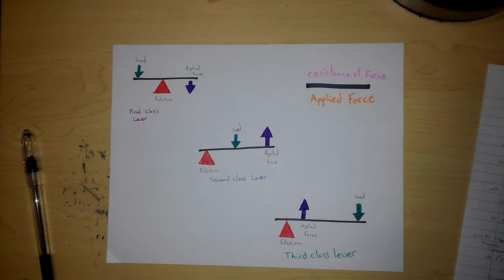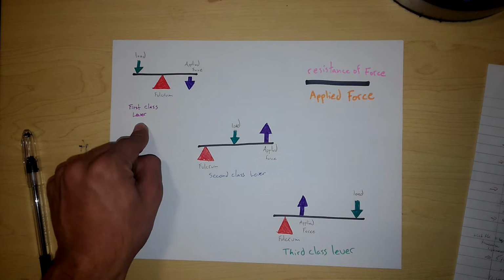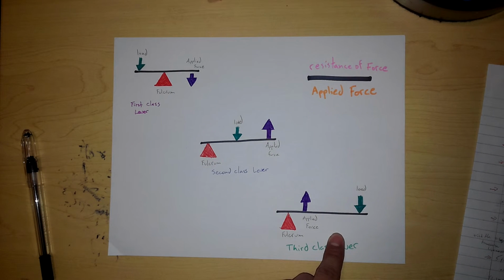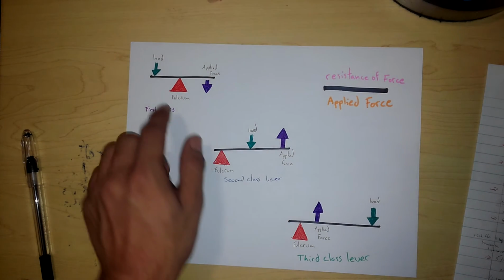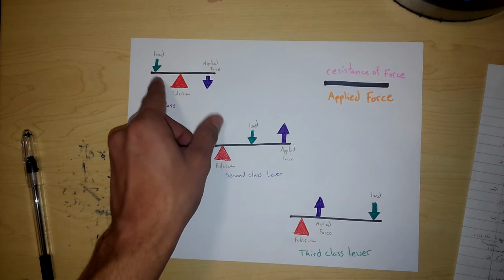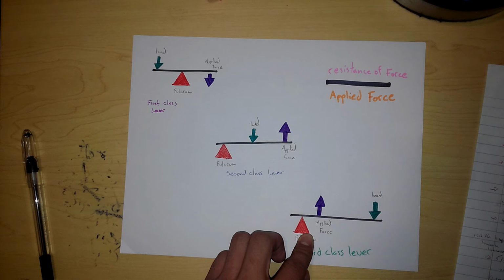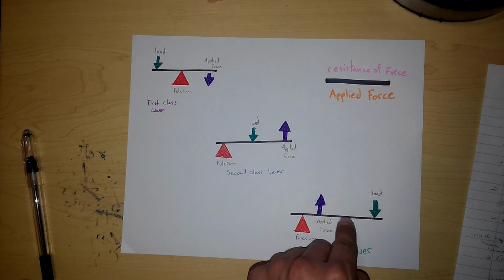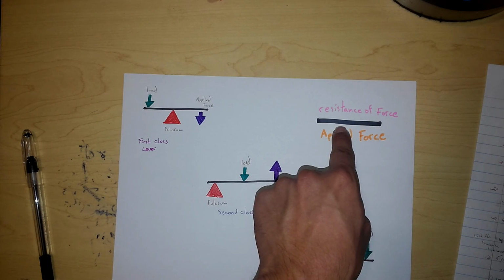synovial joints bio 201 wf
Refernces

"Synovial Joints." Human Anatomy RSS. Web. 3 Nov. 2014.

Martini, Frederic, and William C. Ober. "Joints." Fundamentals of Anatomy & Physiology. 10th ed. San Francisco, CA: Pearson Benjamin Cummings, 2006. Print